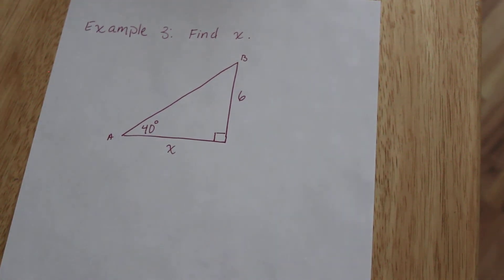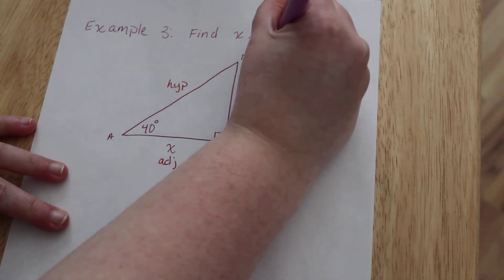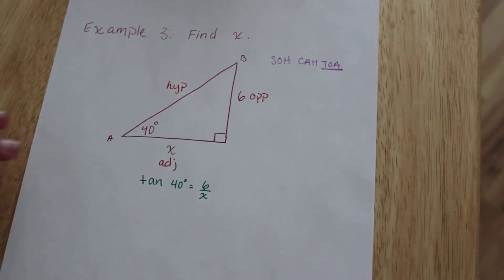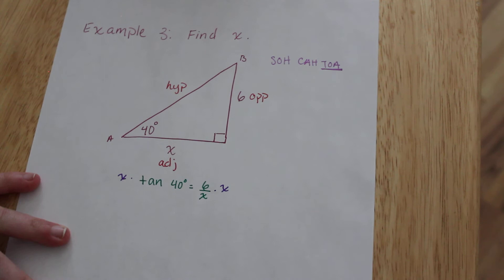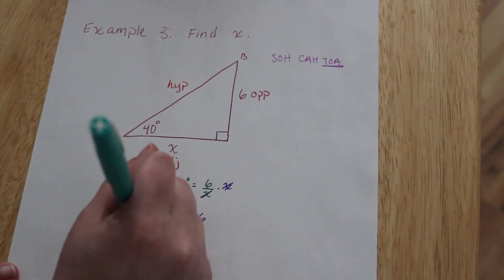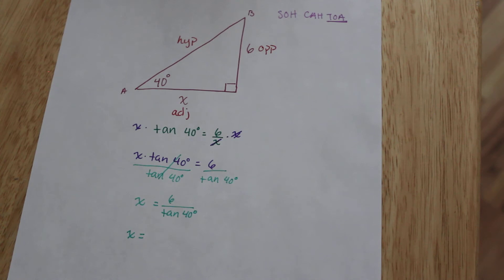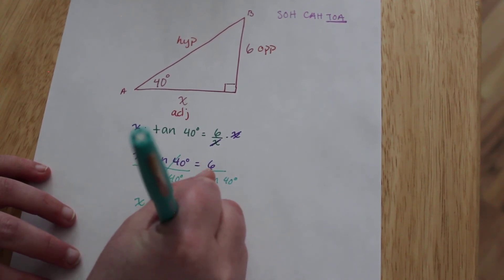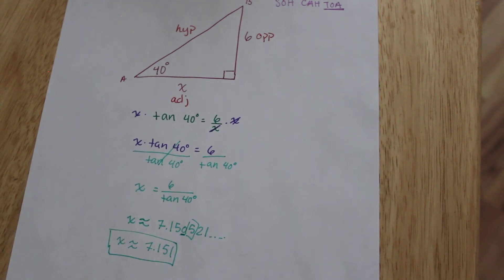Finding a Missing Side (Case 2)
Finding a missing side of a right triangle when you know one side and an angle. (Second Case)